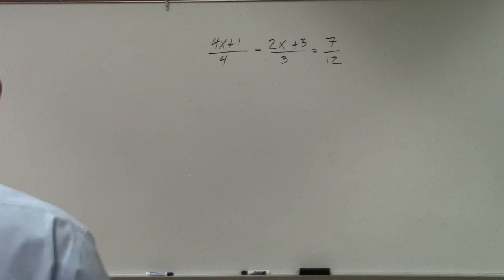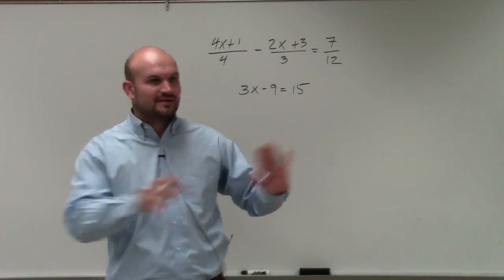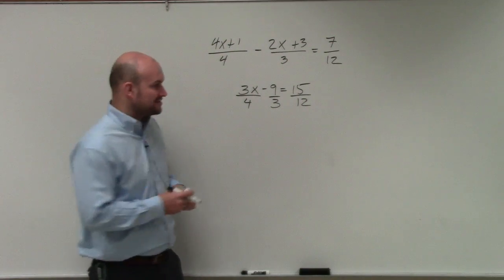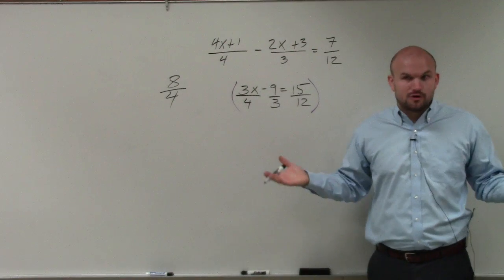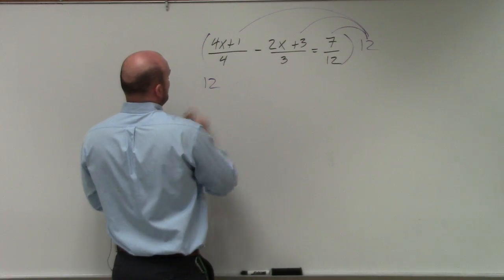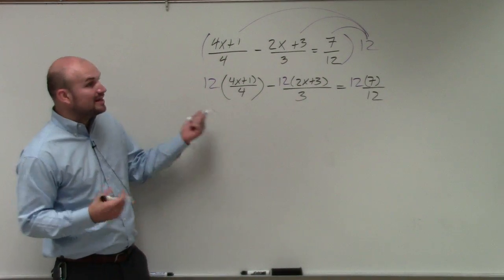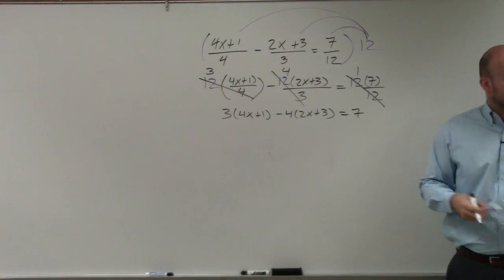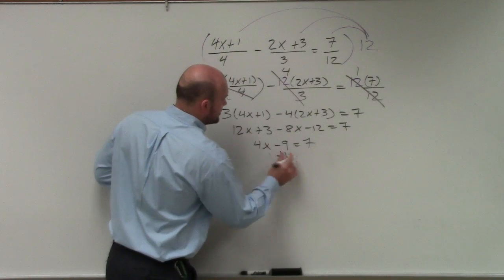Solving Rational Equations